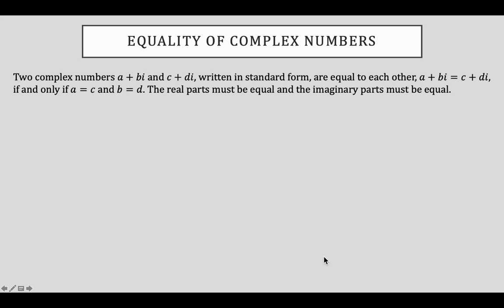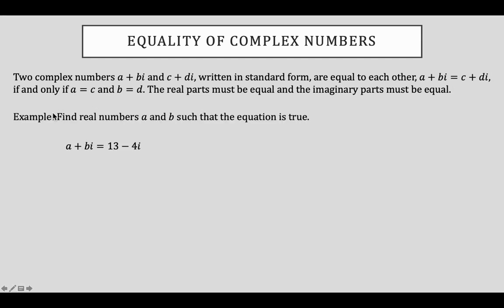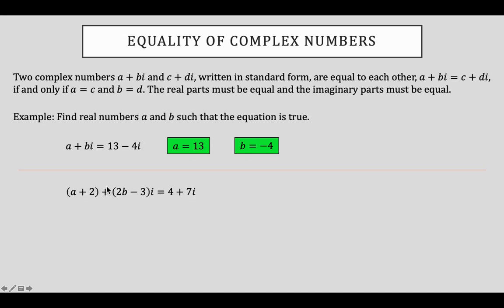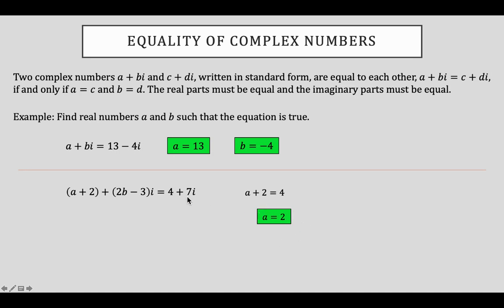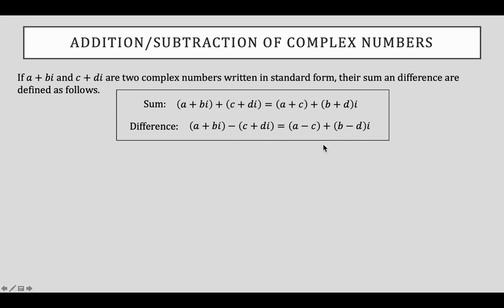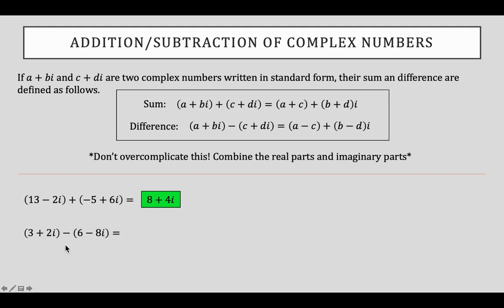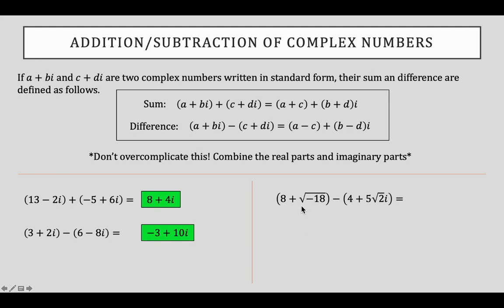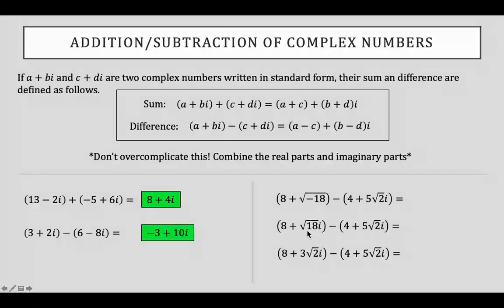Precalculus - Chapter 2.4.2 Equality of Complex Numbers Adding & Subtracting Complex Numbers